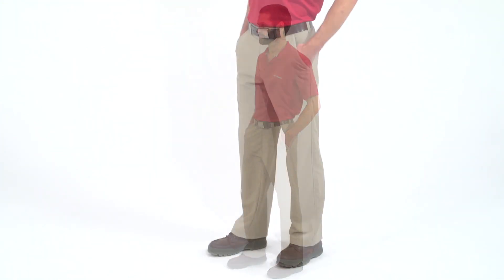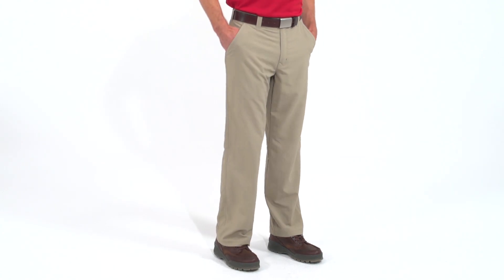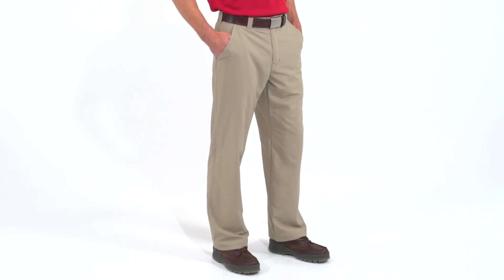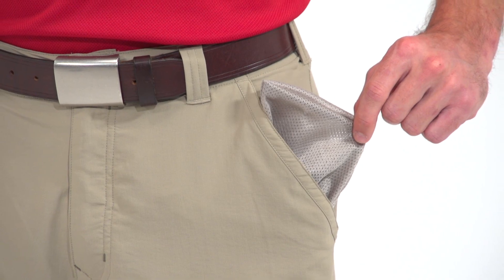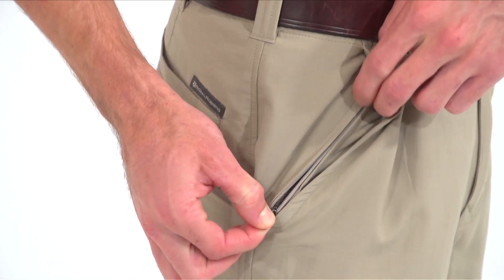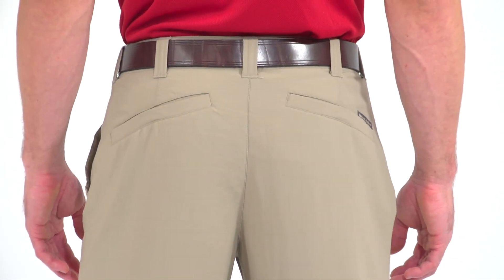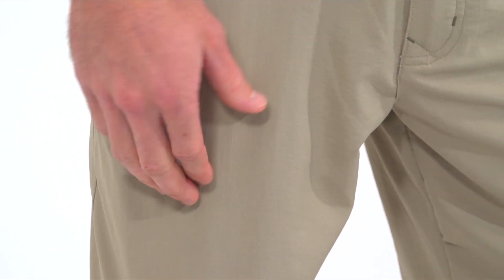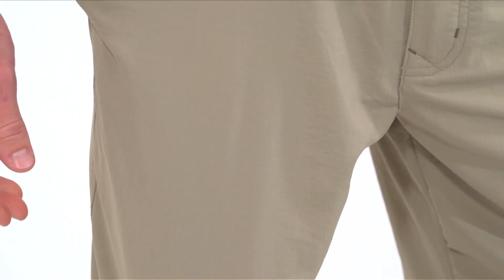Royal Robbins Men's Global Traveler Pants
Watch our Royal Robbins Men's Global Traveler Pants Video and learn more about recommended features.